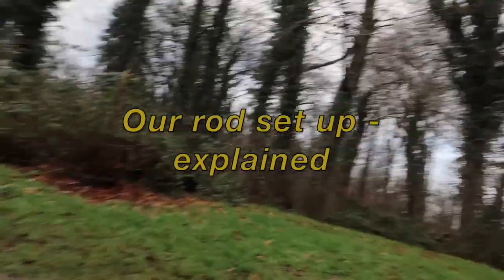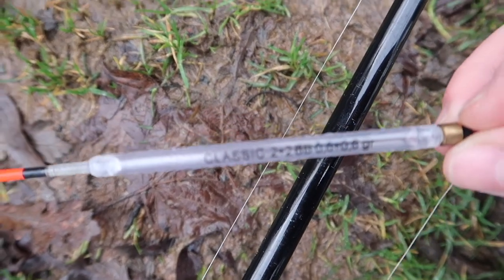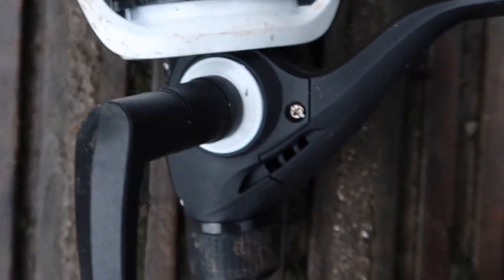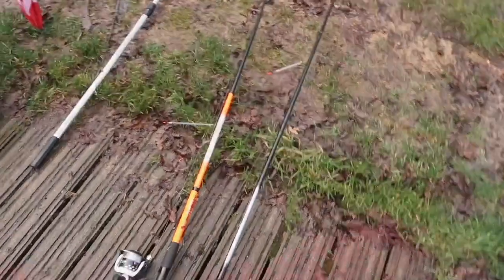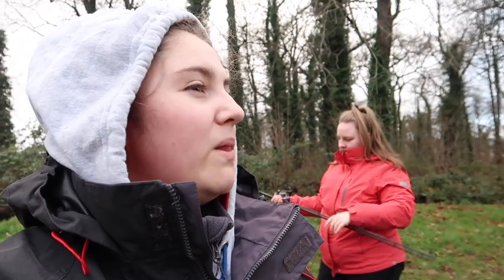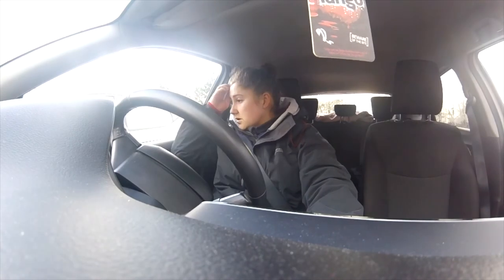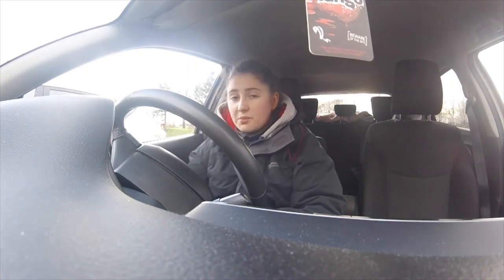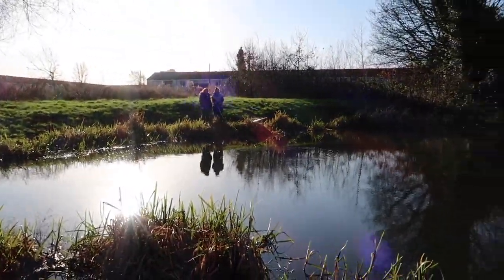ANOTHER MONSTER | CATCH AND RELEASE | EP 4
Catch and release is a series that Hanna and myself have started, we absolutely love fishing at the moment, and can't wait to get back out there! Heres a few fish that we caught a few weekends ago.